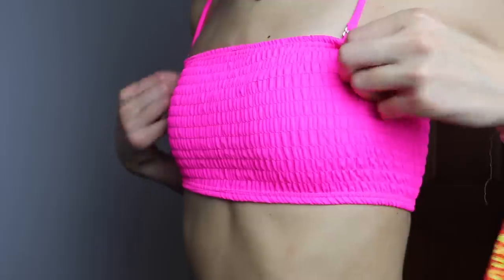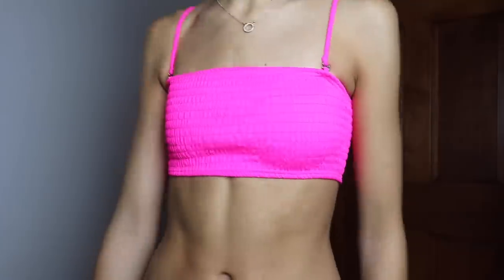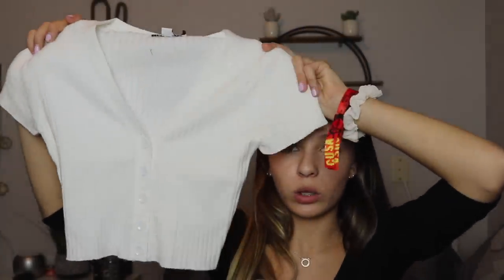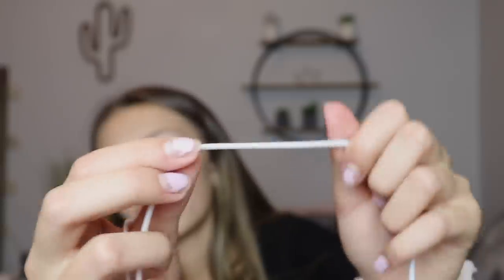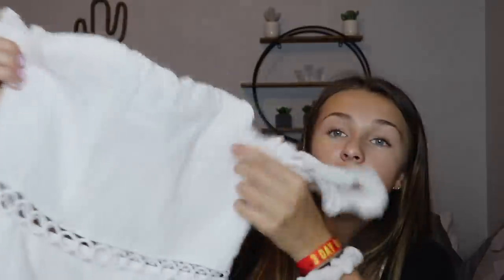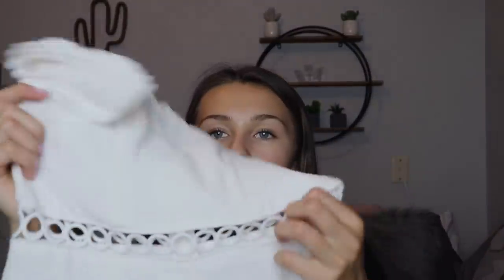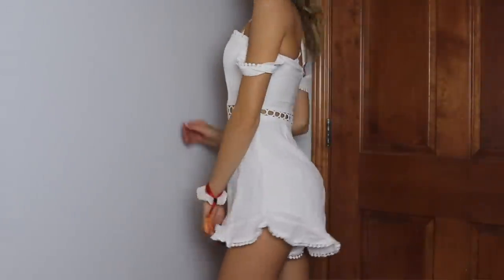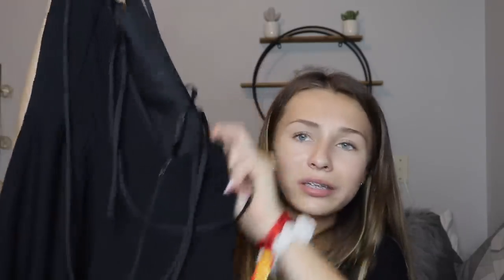another try-on summer clothing haul... ft DollsKill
Hey everyone! I hope you enjoyed today's video!

Items shown

Size: xs

Size: xs

Size:small

Size: small

Size: small

Size: small

Size: xs

Size: xs

Size: xs

xoxo~Bailey

Social media❤

FOLLOW ME ON DOTE~ @bailey dedrick